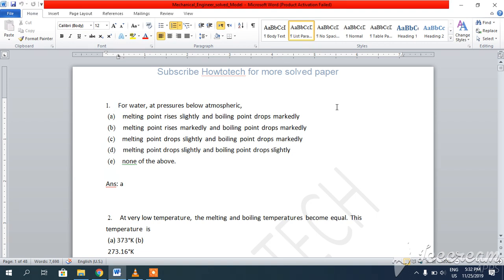Assistant engineer mechanical solved paper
Assistant Engineer Mechanical Solved paper Part1.
I will appreciate your valuable suggestions and feedback.